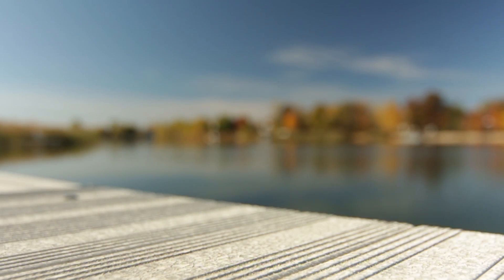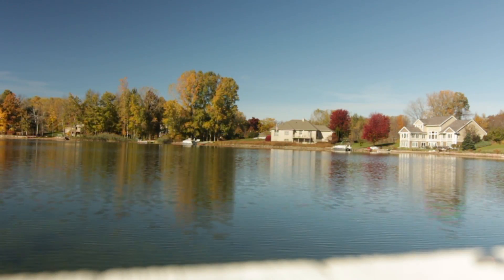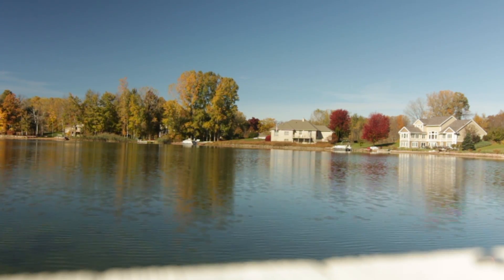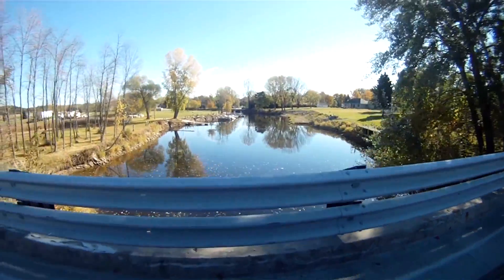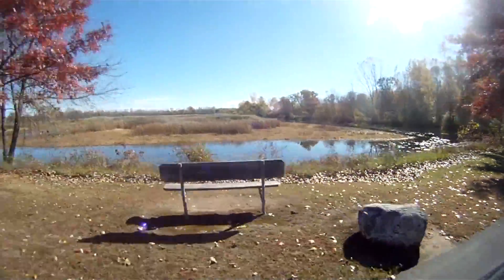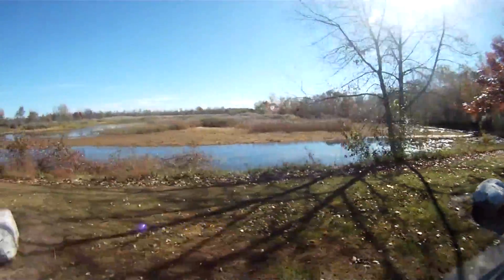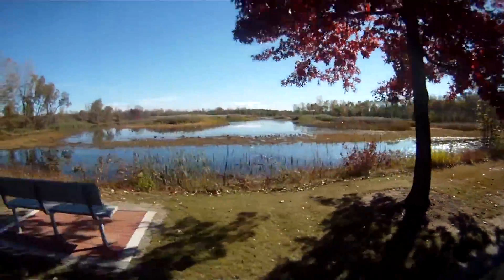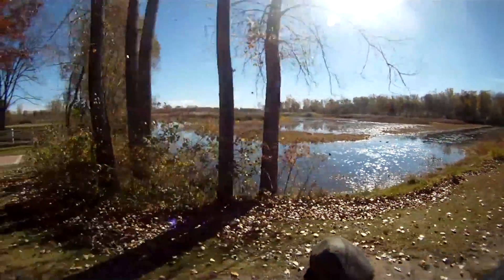Harbor Lights Lake Subdivision Suamico WI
for all the pictures and details of this Harbor Lights Lake Suamico WI Home for Sale . If you have questions or would like to schedule a showing with Dallaire Realty Green Bay Realtors Call ext 2

Dallaire Realty
🏠 Broker: Dallaire Realty

Our 12 Real Estate Agents are available day, night, or weekend. We are always available to make your real estate journey as easy as possible.

We have access to short-term rental options that our clients can use when traveling to the Green Bay, Wisconsin, area. Don't be afraid to reach out and let us provide you some options.

Our website showcasing homes for sale in Northeastern Wisconsin is built with our local area in mind.   It updates every five minutes to provide you with the most accurate information.   Easily search below.

View of all of the Homes for sale in De Pere

Why Dallaire Realty for listing your home in Northeastern Wisconsin

📷 Professional Photos of all our homes
📹 Professional Videos of ALL of our homes
🖥️ Advertising Campaigns for Instagram, Facebook and Youtube
📈 Expert Digital Marketing of your listing
🚀 Premier Benefits of your listing on Zillow/Trulia
🧑🤝🧑 Huge database of ready, willing, and able buyers to purchase your home.
✔️ 3D Virtual Tour or your home

Dallaire Realty has better marketing, better negotiators, and better attitudes.  We've been recognized nationally as a next-generation real estate brokerage.   We invest our money in marketing our client's properties instead of self-promoting ourselves.   You'll also never hear us brag about how great we are.   Who matters to us is our clients.    This refreshing take will have you in the Dallaire Realty family for life.